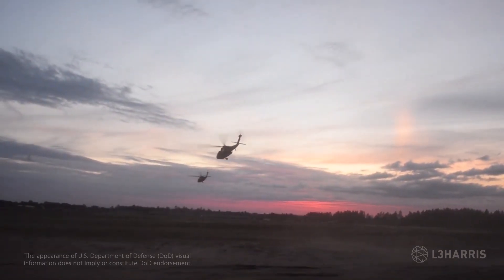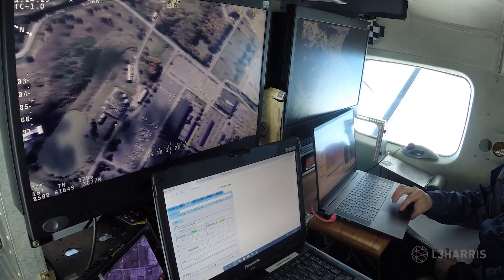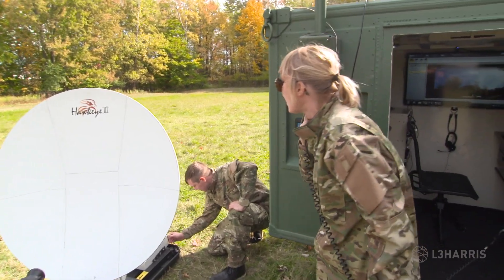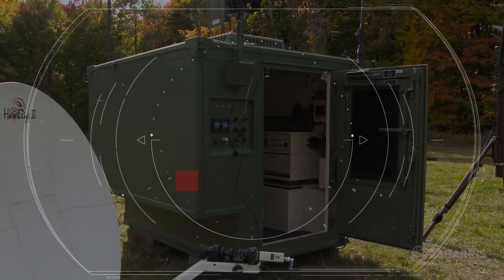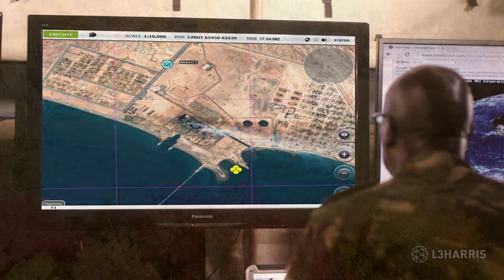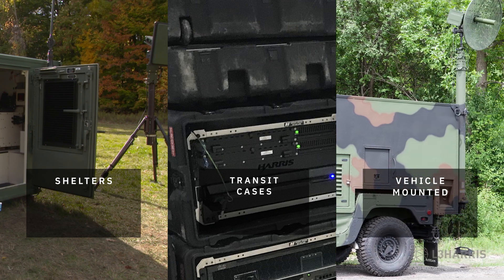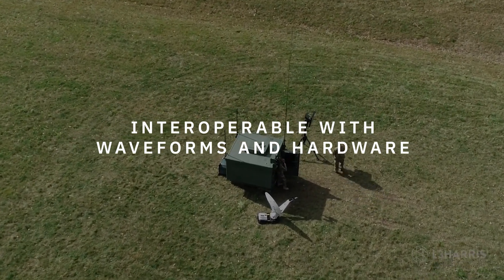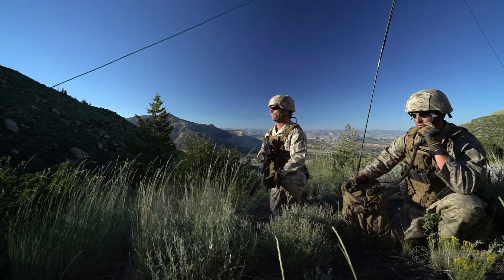Better-Informed Combat Decisions Start With L3Harris C4ISR Network Gateway Hubs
Ideal phased ISR modernization comes through modular, mobile network gateway systems. Pre-built to drop into virtually any terrain, these hubs are ready to help defense forces gather and synthesize multi-mission data at a rapid pace. A well-designed system accelerates the transfer of actionable intelligence, strengthens existing tactical communications networks and enhances sovereign protection.